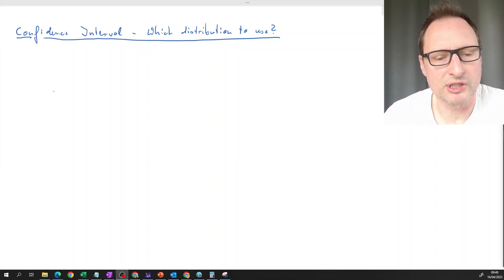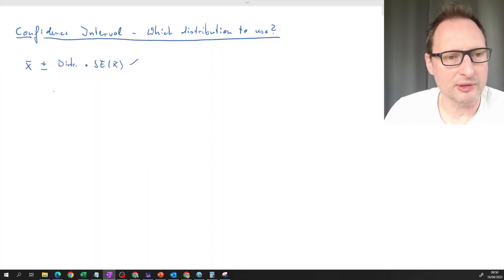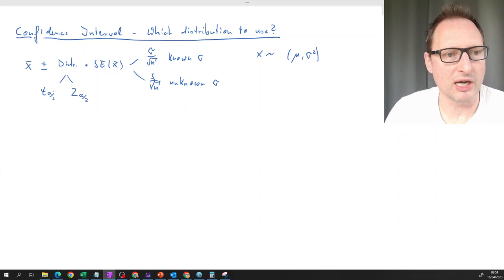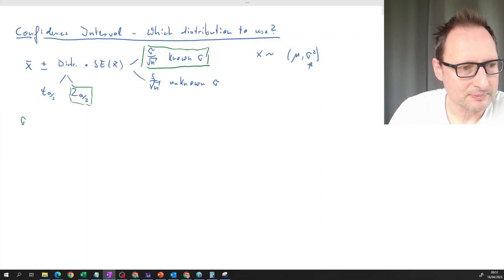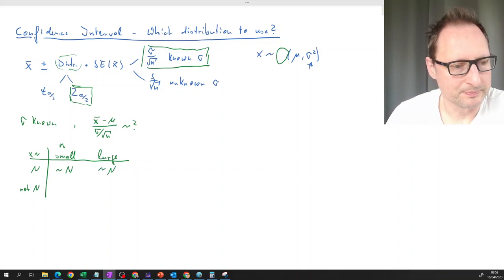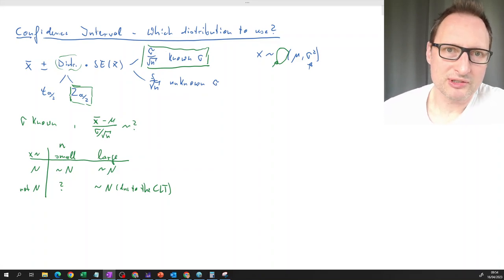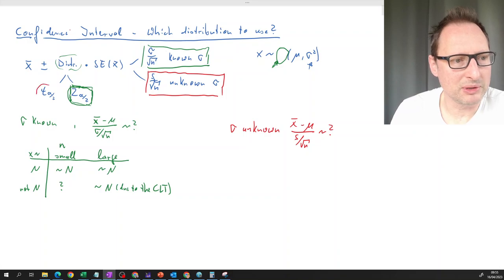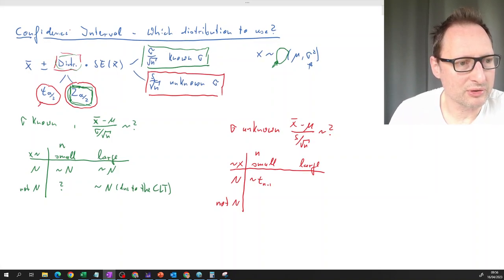Confidence Intervals - Which distribution to use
One of the most confusing aspects for students is to figure out which distribution to use when you calculate confidence intervals. This video discusses the different cases you need to think about.